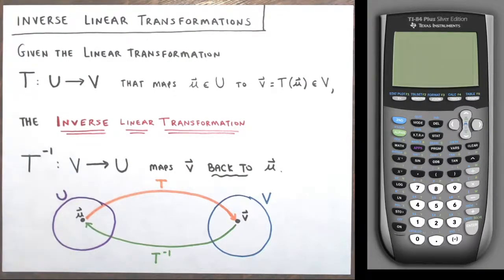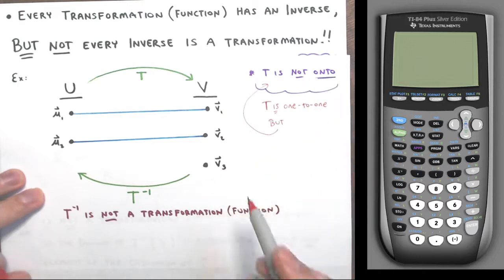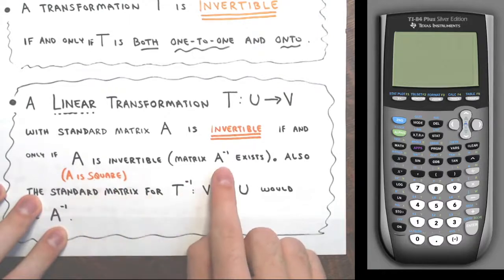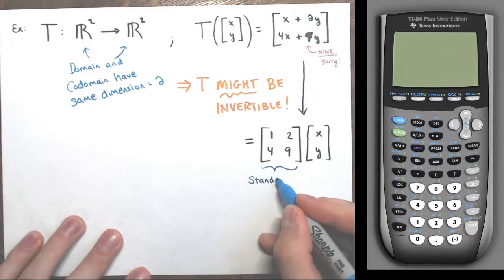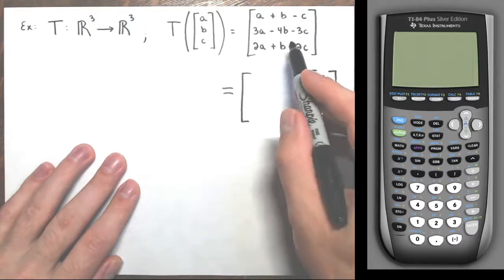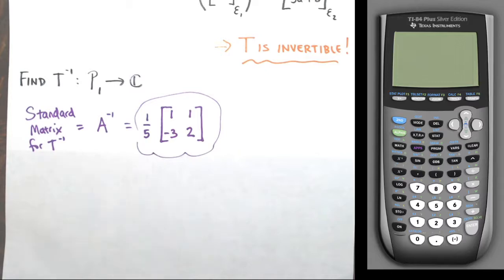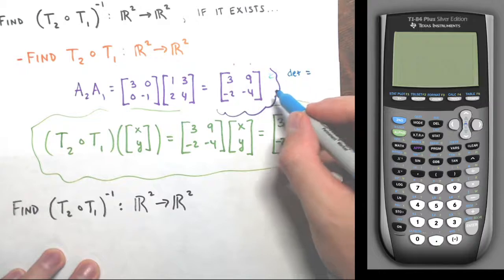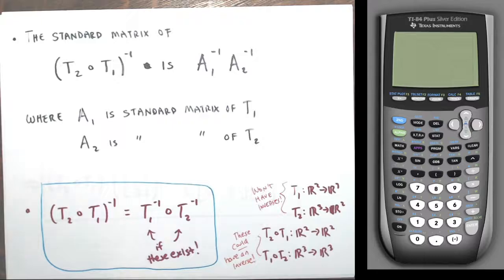Determine Whether a Linear Transformation Has an Inverse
In this video, I define an inverse linear transformation and discuss the conditions under which a transformation has an inverse transformation.  I then work through several examples in which I determine if a given linear transformation is invertible.  If it is, I then find the inverse transformation.  I finish with one example in which I find the inverse of a composition of two linear transformations.